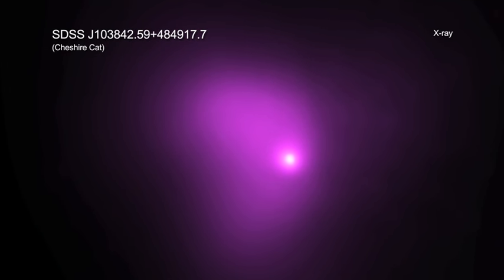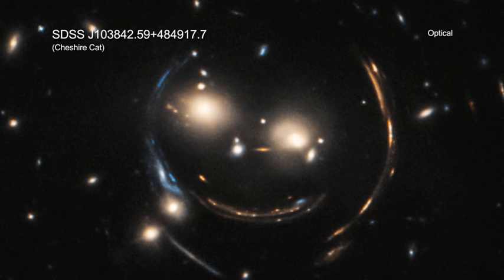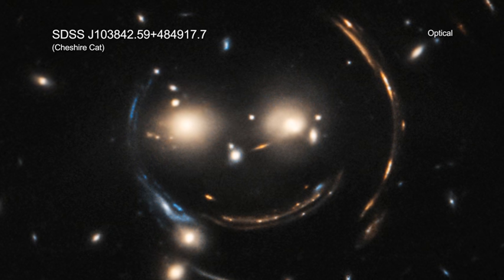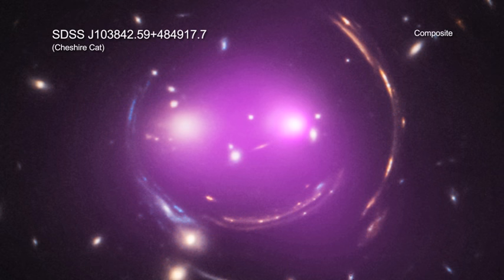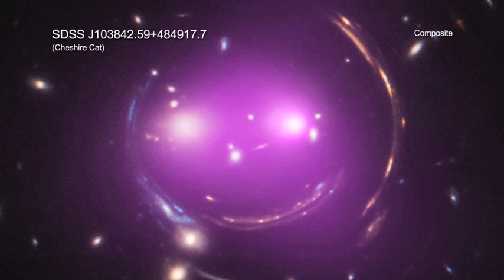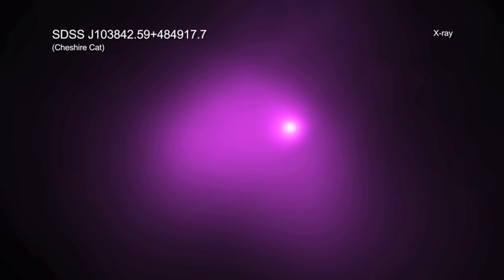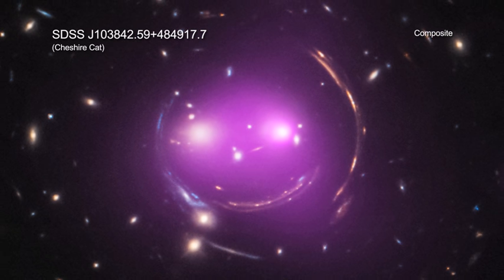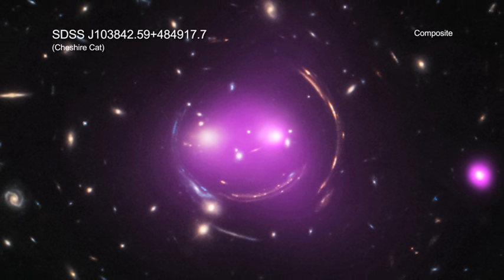A Tour of SDSS J103842.59+484917.7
One hundred years ago this month, Albert Einstein published his theory of general relativity, one of the most important scientific achievements in the last century.